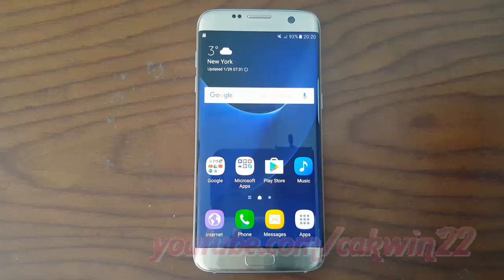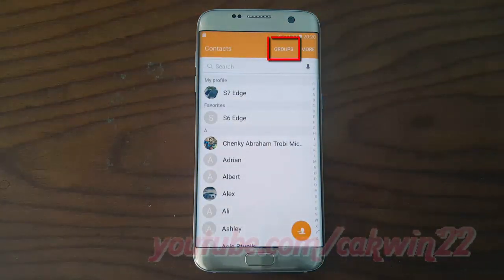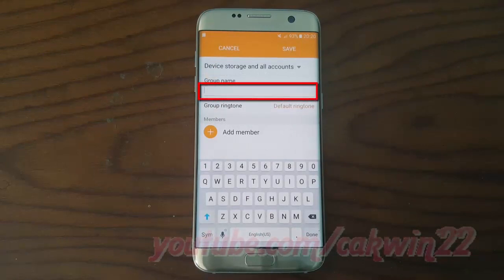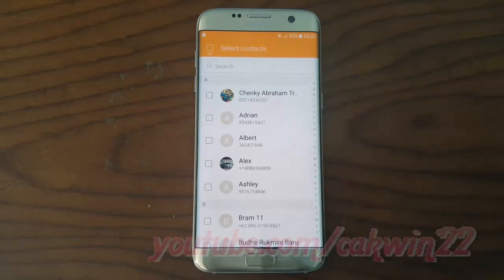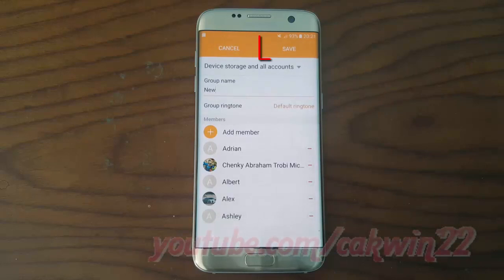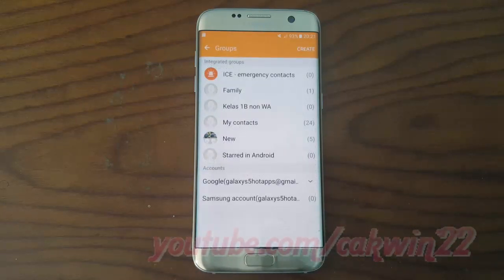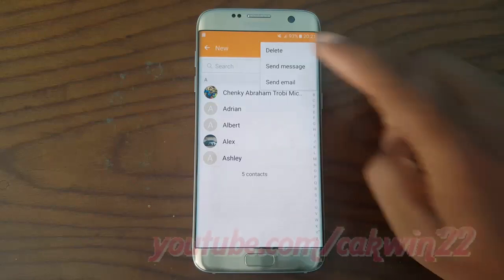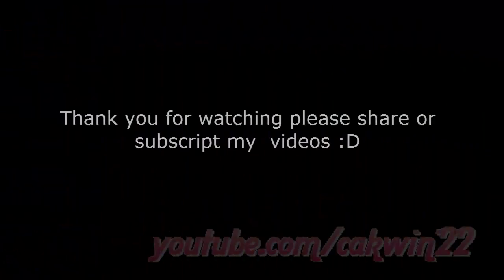Samsung Galaxy S7 Edge : How to add or remove contact group (Android Marshmallow)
This video show How to add or remove contact group in Samsung Galaxy S7 Edge.  In this tutorial I use Samsung Galaxy S7 Edge SM-G935FD International version with Android 6.0.1 (Marshmallow).